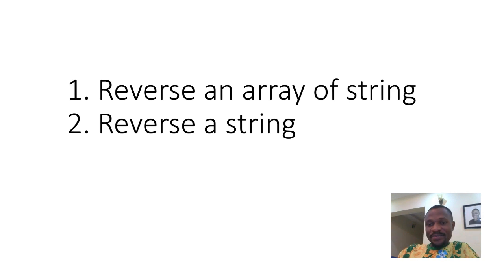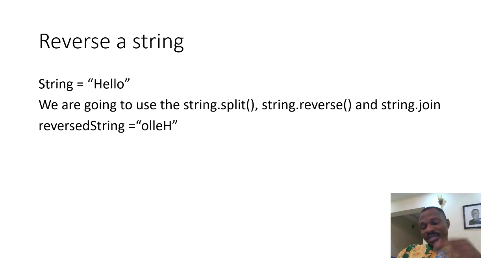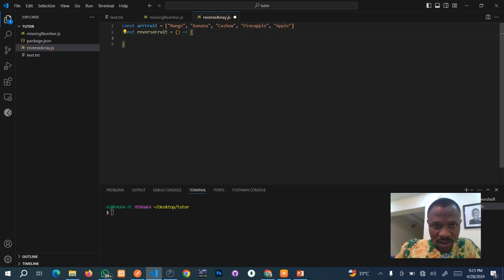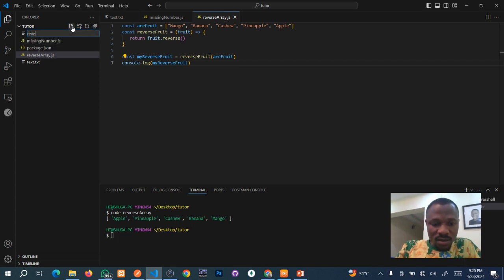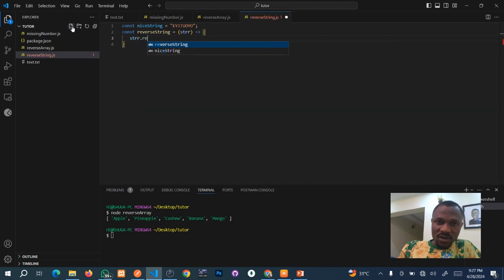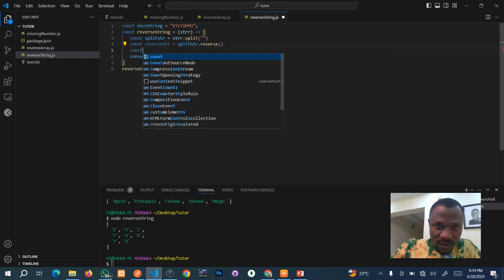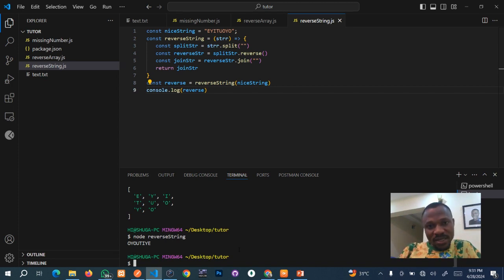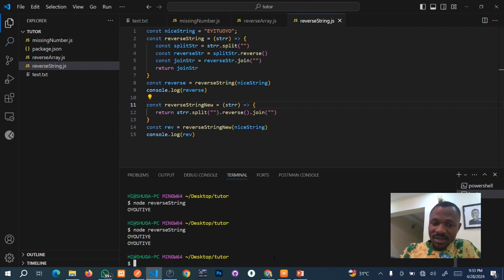Simplest way to reverse an array of string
Here is a video of how you can reverse an array of string from left to right using simple one line of code

1. How to reverse an array of string using JavaScript
Array = [“apple”, “mango”, “pineapple”, “banana”]
Result = [“banana”, “pineapple”, “mango”, “apple”]

2. How to reverse a string using JavaScript
String = “Hello”
Result =“olleH”